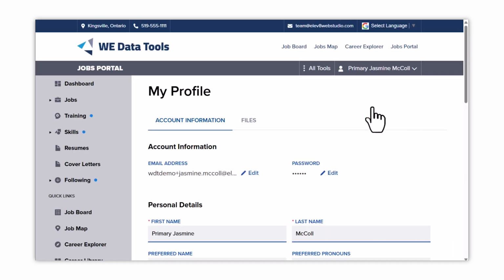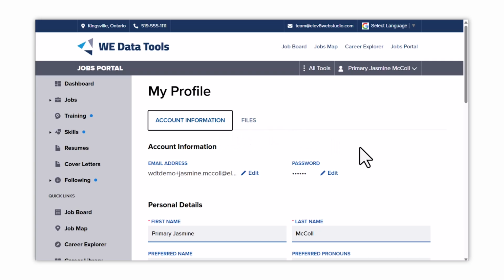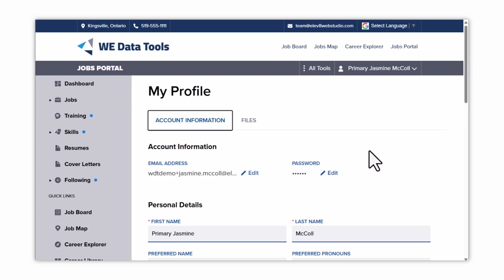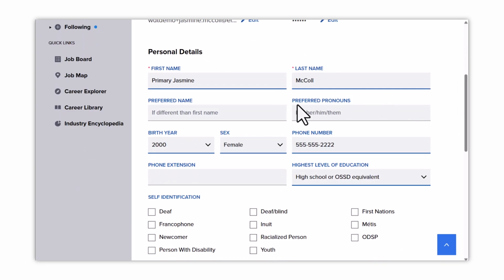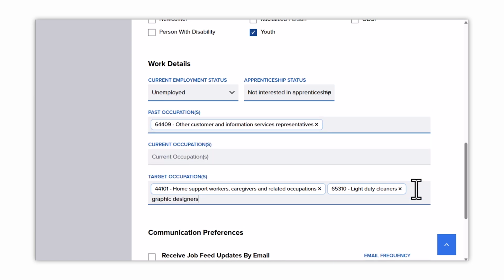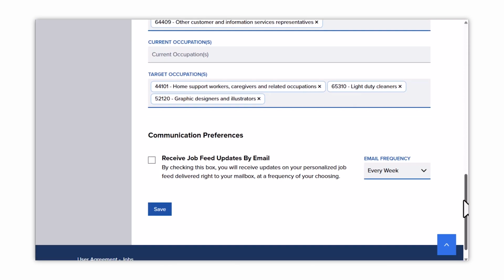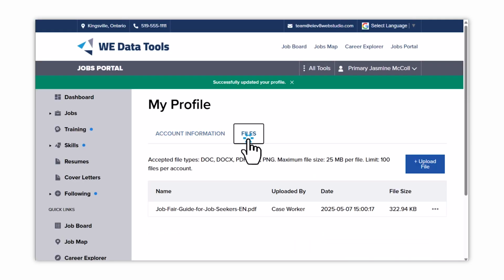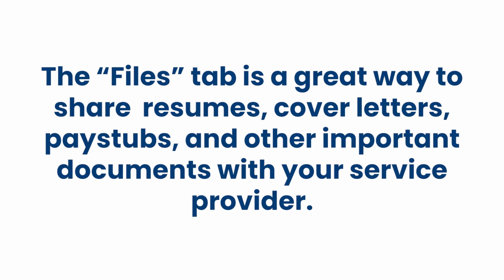Jobs Portal Walkthrough 03: My Profile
This is #3 in a series of videos walking through how to use the WE Data Tools Jobs Portal. In this video, you will learn:
- How do I edit the profile page?
- How can I change my personal information on the Profile page?
- How do I upload and download files to the profile page?